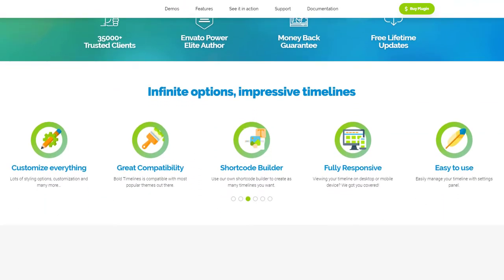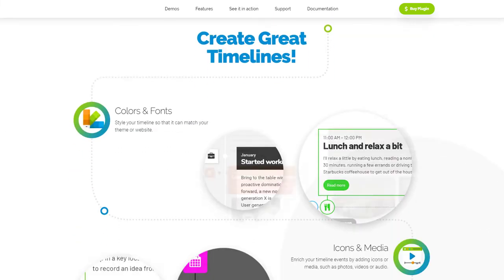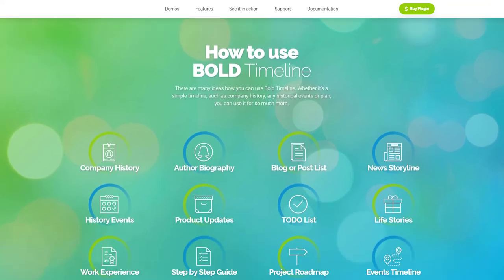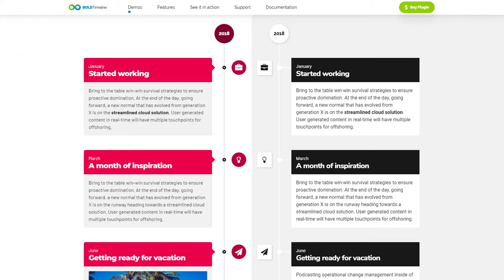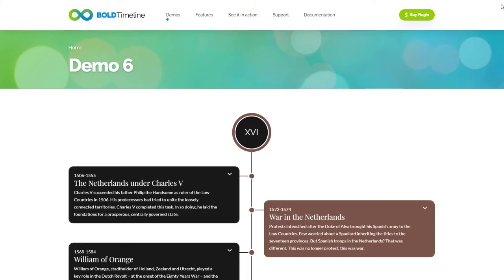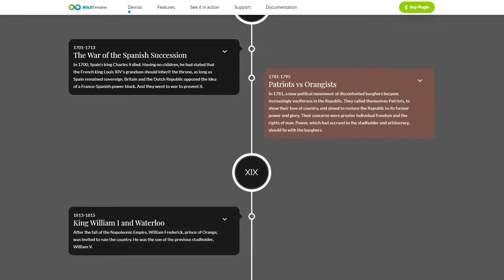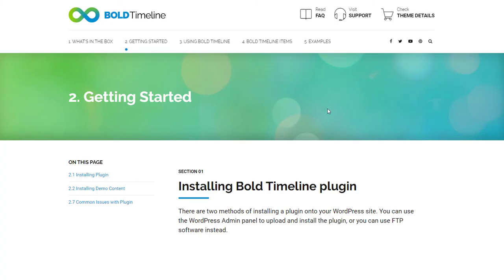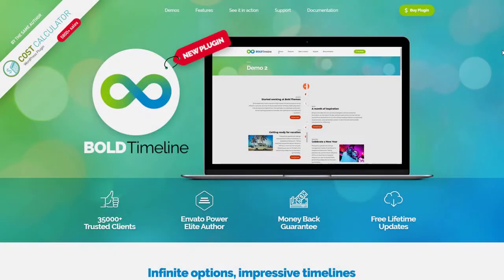Bold Timeline - WordPress Timeline Plugin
Bold Timeline is a WordPress timeline plugin that lets you show, easily, any number of events in many different ways. Bold Timeline has infinite options – from horizontal or vertical orientation to setting colors&fonts, icons&media, shape&style, alignment&position, marker&line. Take a look at numerous demos with 27 examples of how to use this timeline plugin.